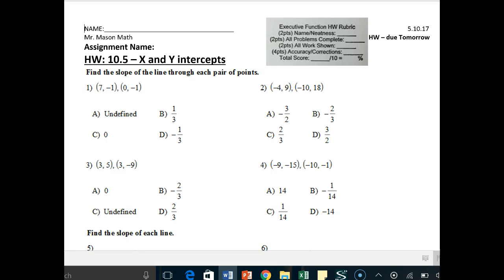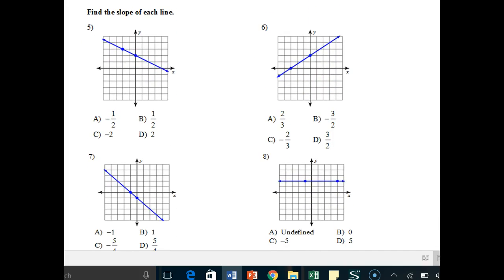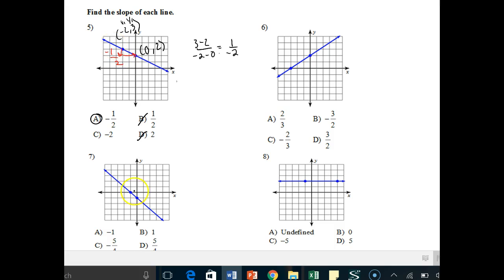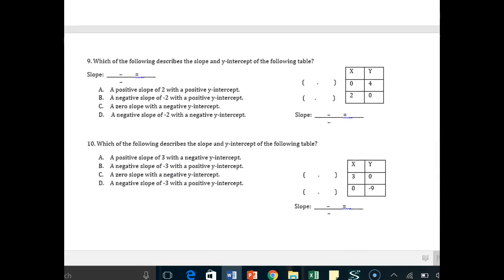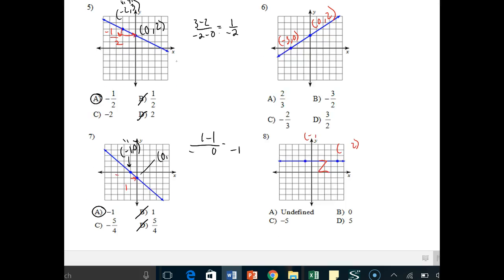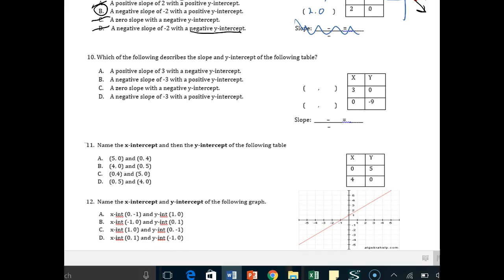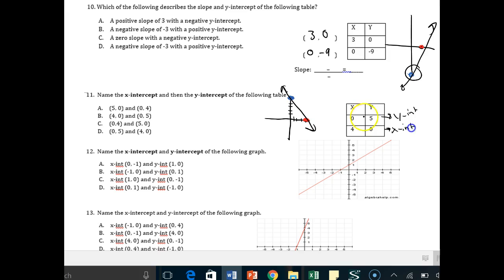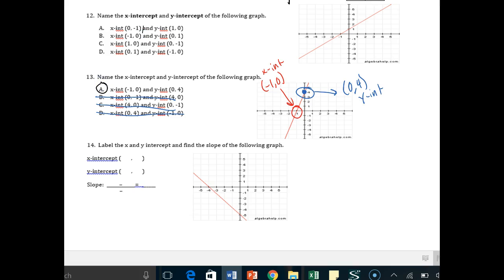HW 10.5 - X and Y intercepts